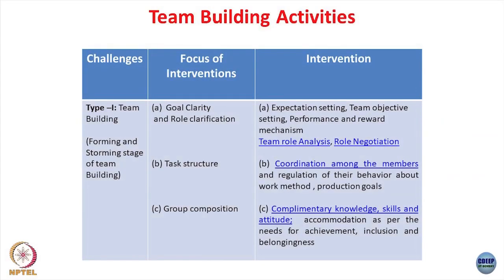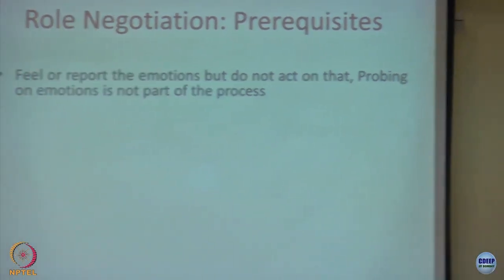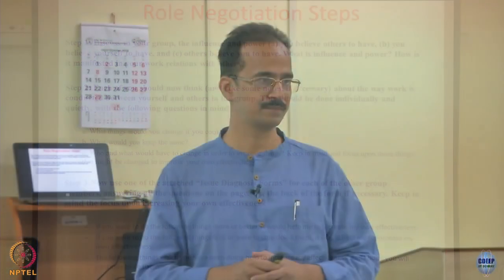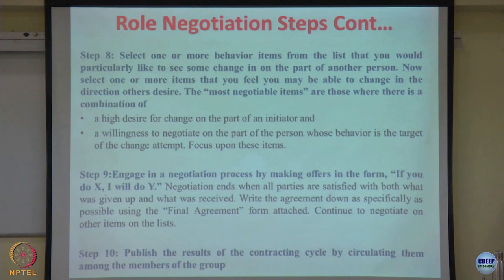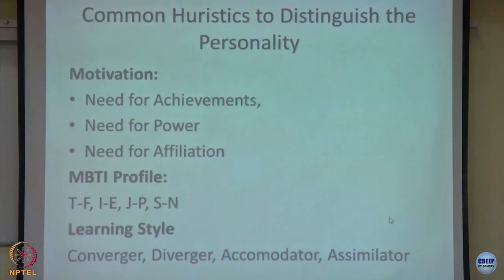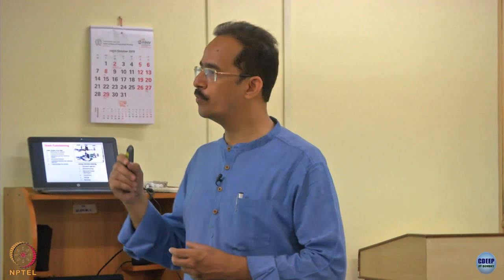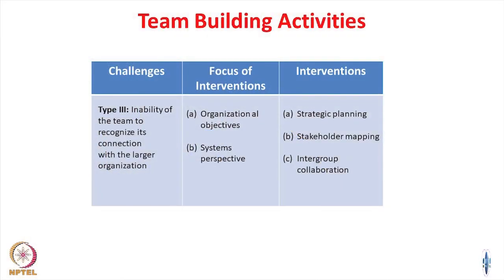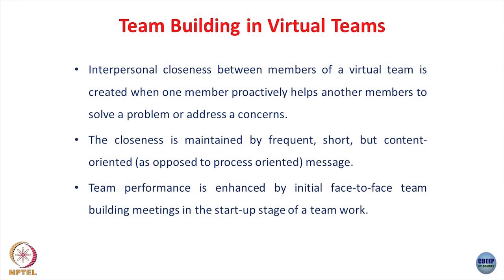Lecture 12 : Design of Specific Interventions to Tackle Different Challenges of Different Teams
Week 3-Lecture 12 : Design of Specific Interventions to Tackle Different Challenges of Different Teams